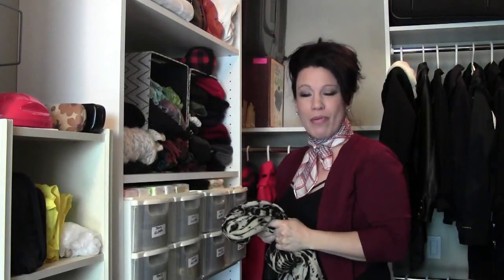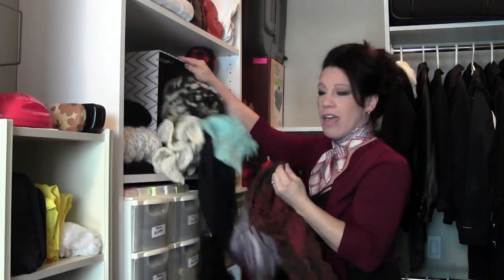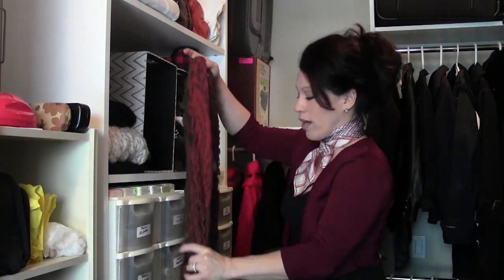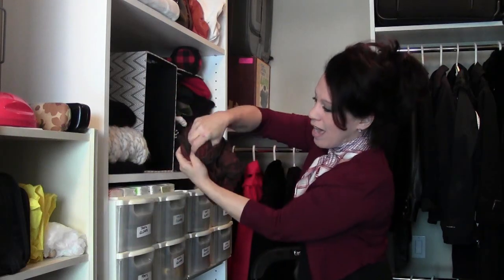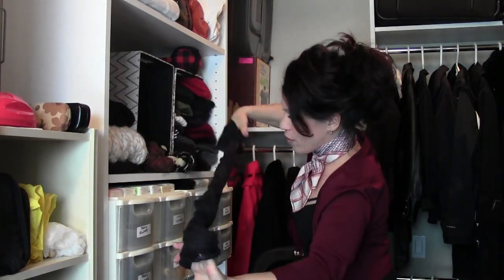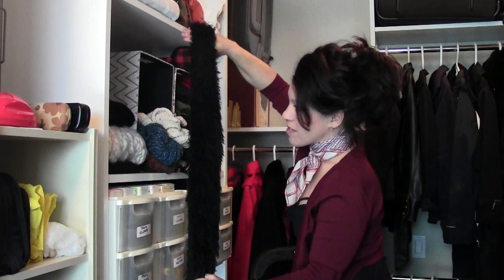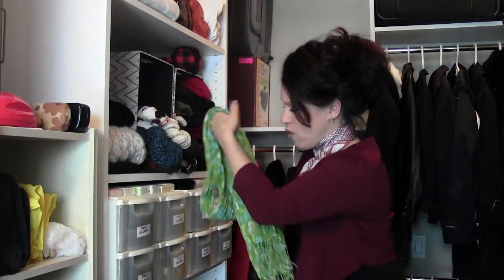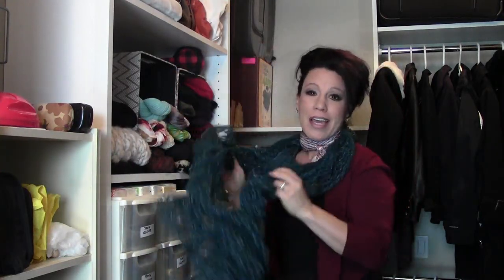The Ultimate Scarf Storage Hack - Organize Like A Pro With Renee Romeo!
Scarf and Storage Organization Idea (the best) - Renee Romeo
Are your scarves making a mess of your closet or drawer?

Watch this quick video for the best scarf and storage organization idea. You will be amazed by this simple method for storing and organizing your scarves. My entry closet is organized so that everyone in the house can find exactly what they need at a moment's notice. From the moment we open the door, a quick visual scan reveals what we are looking for. Items are organized in boxes, bins and shelves. The only area that needs help is my current solution for organizing all our scarves. Every time we grab one, the rest fall all over the floor!

I learned this method at a fancy clothing boutique.
If it's good enough for them, it's good enough for everyone. This boutique has the most clever way of displaying their collection of scarves. I think this method helps sell more scarves because it's so attractive to look at, as well. Anyone wanting to save time and be more organized can easily do this. Now that I have mastered their way of  of display, I can teach you how to have your closet looking like a fancy boutique too. Wouldn't that be a pleasure?

I know you're dying to know the secret!
Before you watch this video, grab one of your scarfs and get ready to learn this brilliant technique. It's a fast and easy skill to learn. You will never store your scarves another way! The best part of this process is that you already have everything you need to get the job done. If you have kids, gather them around the screen (with their own scarf) and learn this simple and fun way to store their scarves. Everyone will will be amazed at how simple I make this method for you. Best yet, your scarves will take up half as much space so that you can double your scarf capacity.